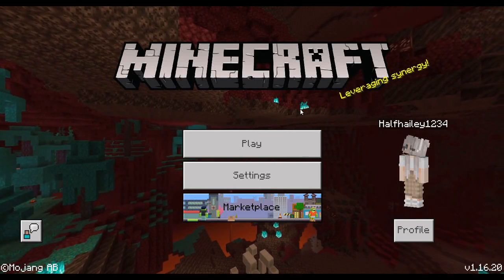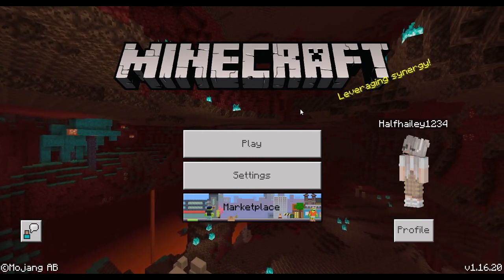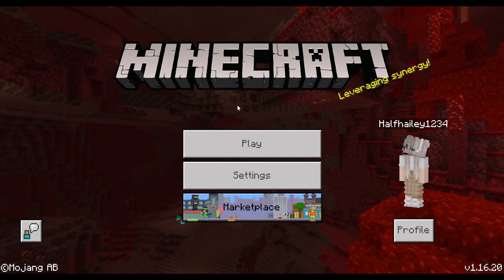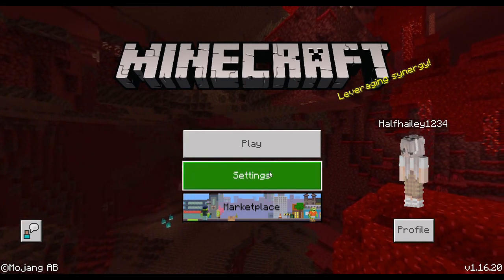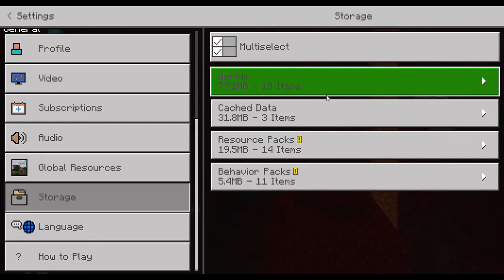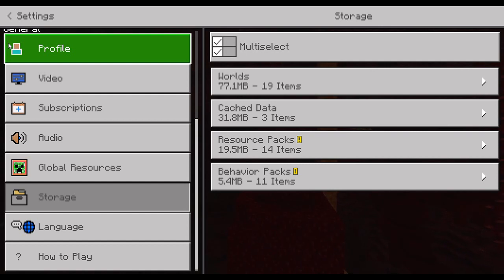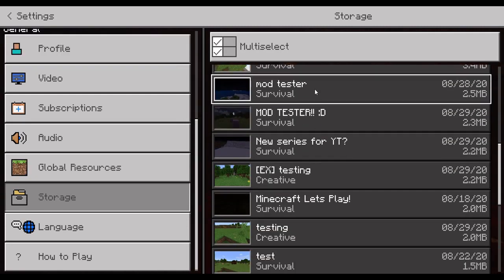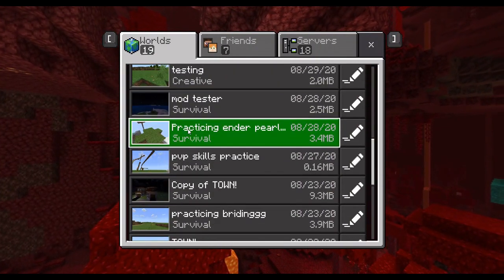HOW TO GET YOUR MINECRAFT WORLDS BACK AFTER LOSING THEM! Windows 10 edition tutorial.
⚠️I'M NOT A PROFESSIONAL MINECRAFT TECH SAVVY, SO I WON'T BE ABLE TO SOLVE ALL YOUR PROBLEMS!⚠️

In this video I showed you how to get your worlds back after losing them, whether they disappeared on their own or you uninstalled Minecraft and reinstalled it and lost your worlds.